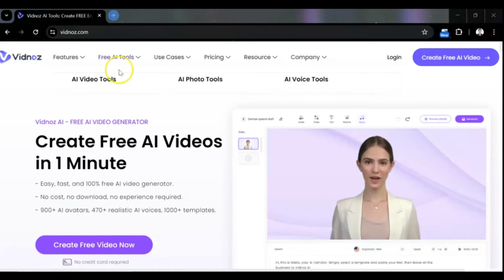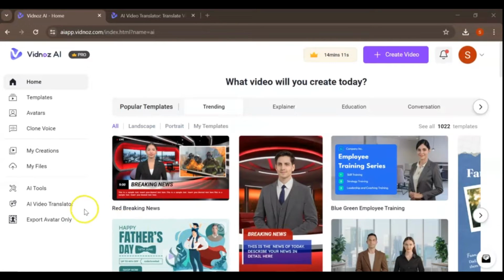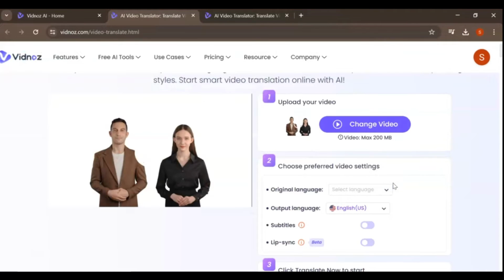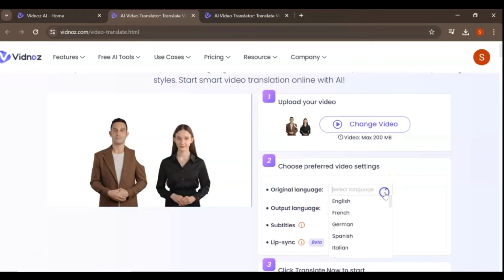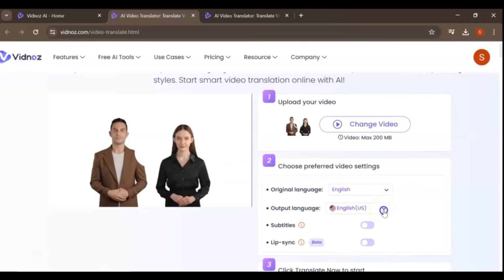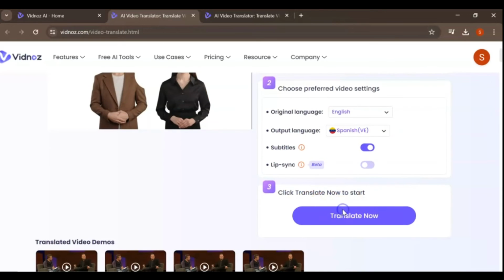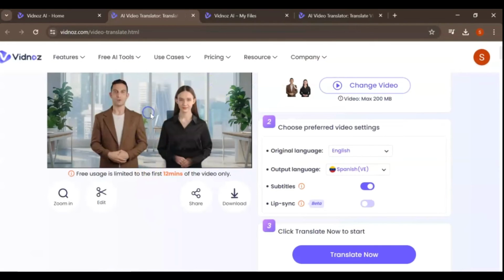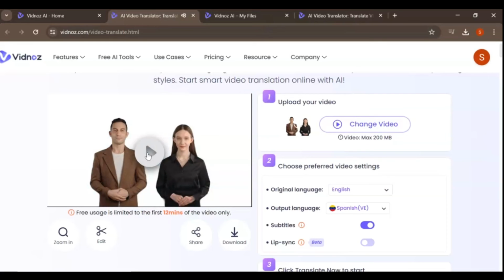How to Translate a VIDEO to Any Language For Free|| Auto Translate YouTube Video into Your Language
If you're looking to translate your videos for free, you're in the right place.
In today's video, I'll show you how to use Vidnoz, a powerful tool that makes video translation a breeze.
So, whether you're a content creator, educator, or just someone who loves sharing videos in multiple languages.
Vidnoz is an online platform that allows you to translate your videos quickly and easily.  It's user-friendly, efficient, and, best of all, free!
Vidnoz offers several features, including automatic subtitles, voice translation, and support for multiple languages.